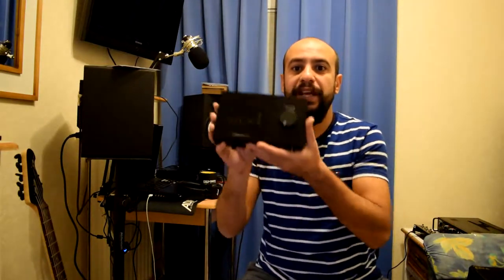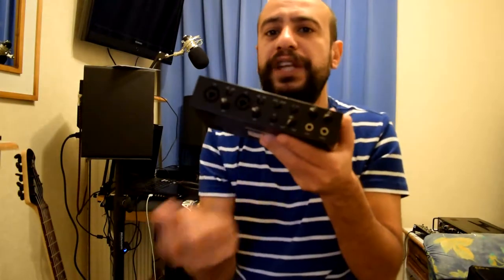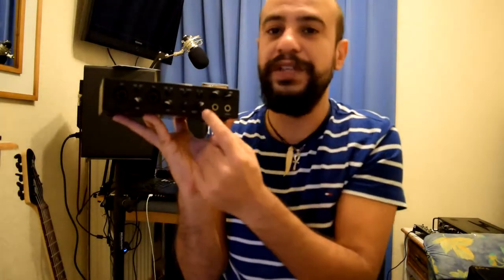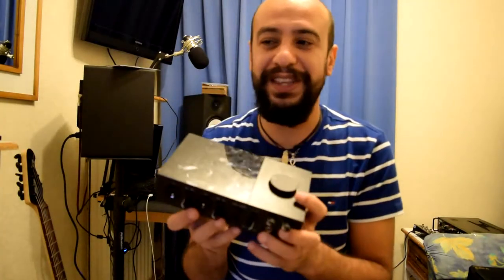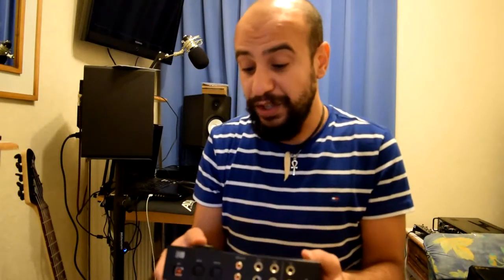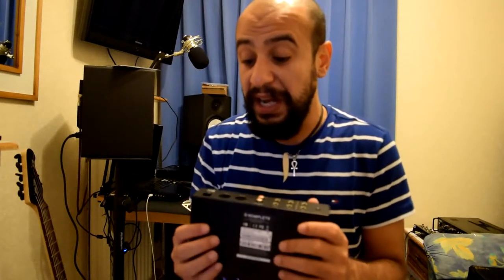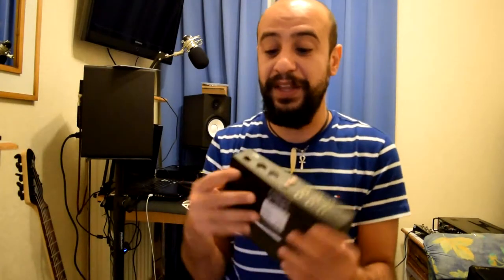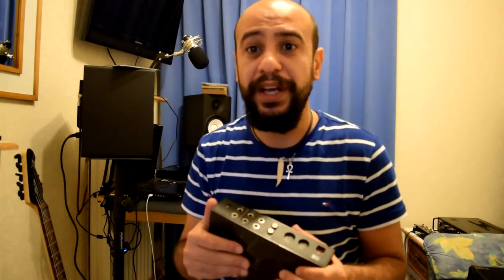Native Instrument Komplete Audio 6 MKll Review (USB Audio Interface)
Native Instrument  Komplete Audio 6 MKll Review, this video based on personal experience and a lot of emails between me and native instrument Support